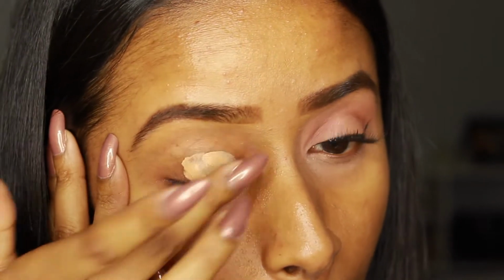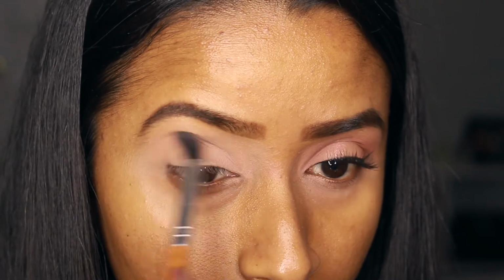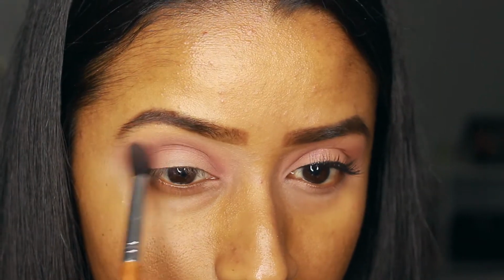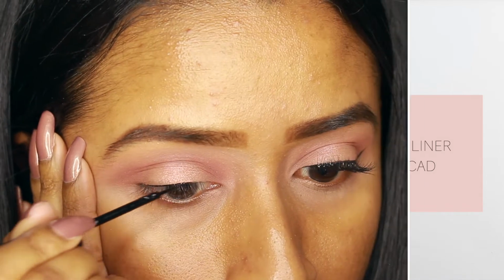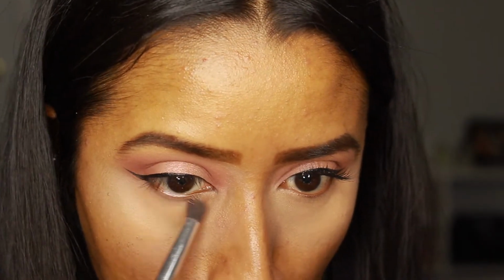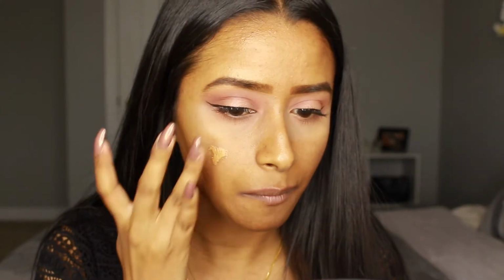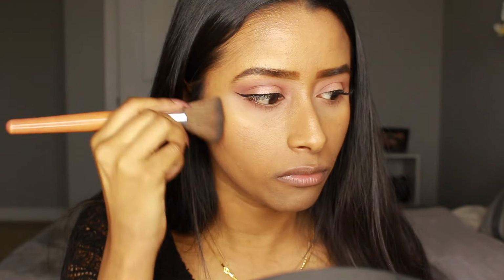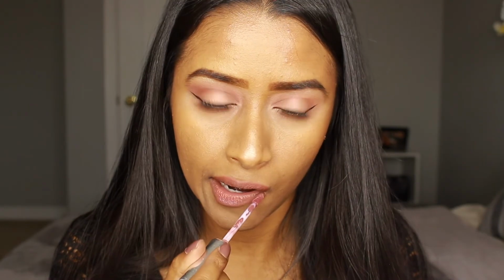Simple Date Night Makeup Look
Hey everyone! In this video, I show you how to do a simple pink eyeshadow look that is perfect for a casual date night. So please check it out if you're interested! :)

⋆ PRODUCTS USED ⋆

Face:

Covergirl Trublend Undercover Concealer, Shade: Warm Honey
MAC Studio Sculpt SPF 15 Foundation Shade: NC45
E.l.f. Cosmetics 16hr Camo Concealer Shade: Tan Latte

Eyes:

Makeup Revolution Shook! Eyeshadow Palette
Annabelle Eyebrow Pencil, Shade: 040 Medium Brown
E.l.f. Cosmetics, Bite Size Eyeshadow, Shade: Berry Bad
E.l.f. Cosmetics Precision Liquid Eye Liner
Clear Duo Eyelash Adhesive
Cris Lashes Volume Lash Extensions 3D 0.10 C Curl 14mm Premade Fans Long Stem Matte Black (3D 0.10 -C 14mm)

Lips:

NARS Precision Lip Liner Shade Color: Lérins
Anastasia Beverly Hills Liquid Lipstick Shade: Veronica

⋆ MUSIC ⋆